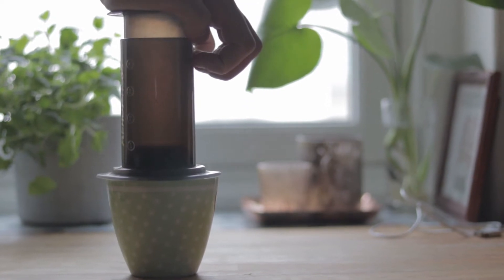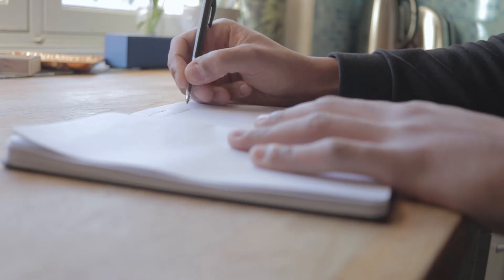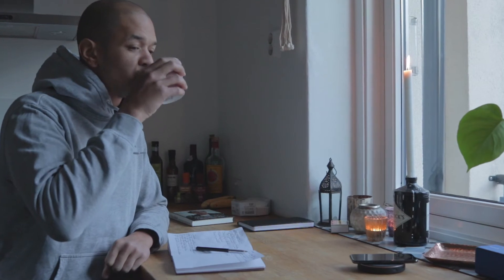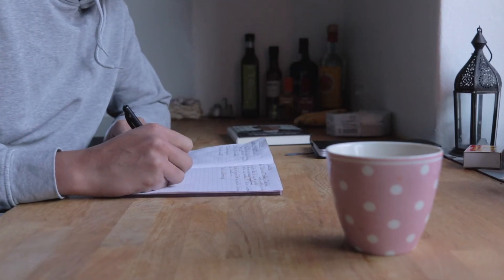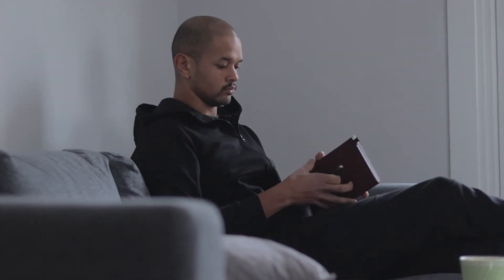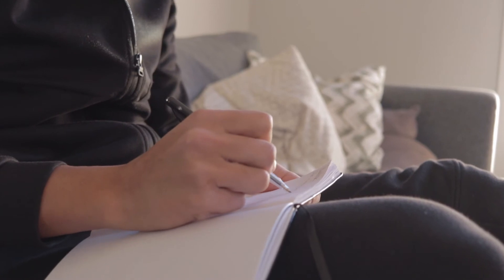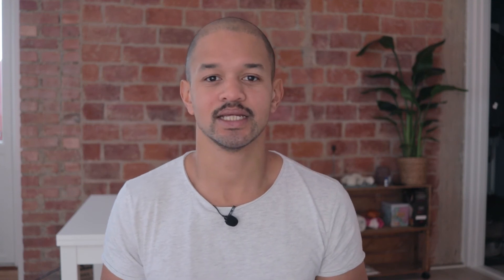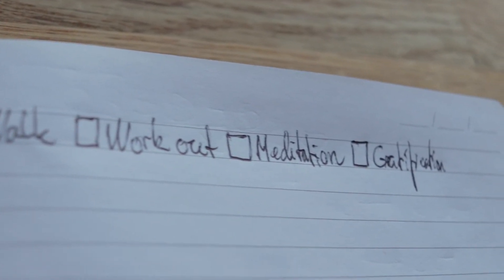The Morning Routine ANYONE can stick to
The Modular Morning routine is one I think I will be able to sustain for a long time.

Music in this video is provided by Artlist. Get two months for free with this link: